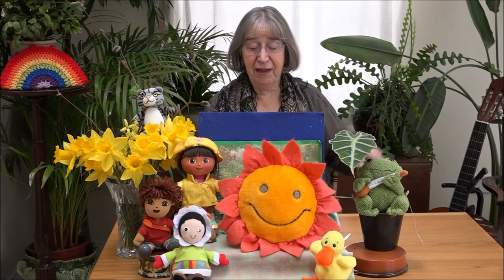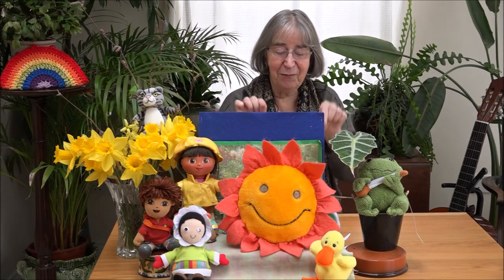Pinta la cara del sol / Paint the round face of the sun - an action song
This song was written to link mathematics, music, drawing and rhythm. Draw the sun as the song is sung, count rays, eyes, mouth and sunspots.
Alternatively make big  movements to dramatise doing the same.
Translation by Dany Rosevear.
is a treasure trove of song featuring all my recent videos, new collections and also many compilations from my ‘Singing games for children’ site. It is user friendly, inviting and interactive. Do visit and let me know what you think of it. To find music, chords, how to play this and more Autumn songs
A traditional resource for teachers, child care providers, librarians, parents and grandparents, ESL, EFL or just nostalgia enthusiasts. to find many more songs including those from other countries.
Watch out for new music added each week!

Pinta la cara del sol
Con muchos rayitos a su alrededor
Un ojo, dos ojos y un gran bocaton
Y muchas pequitas cuando hace calor

Paint the round face of the sun,
With many sunbeams shining brightly all around;
Paint one eye, paint two eyes and a great big smile,
And a lot of little spots for when it's hot.